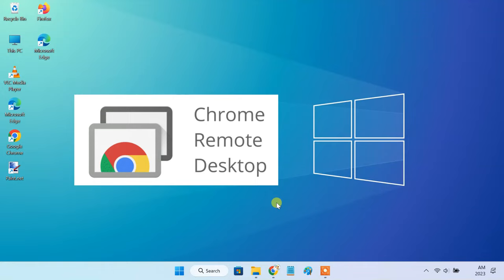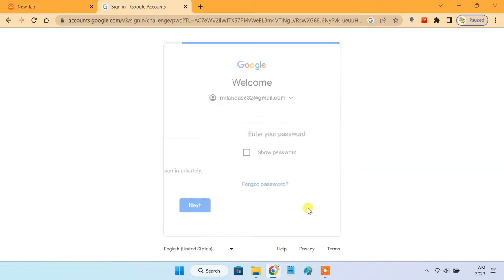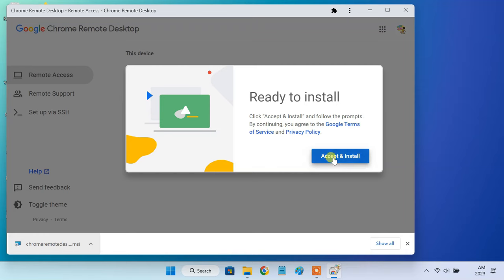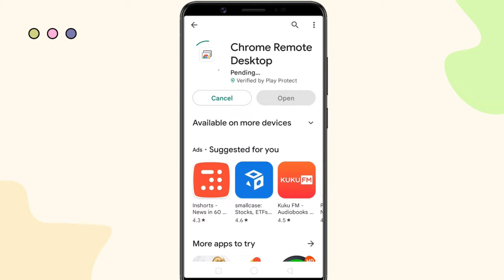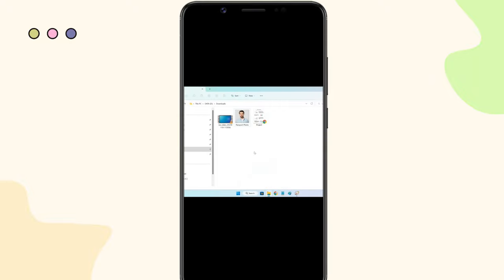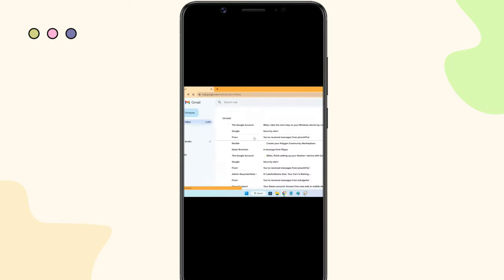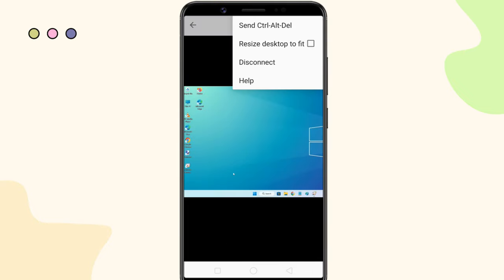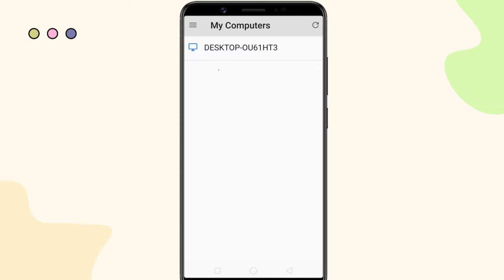How to Use Chrome Remote Desktop on Android Phone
Did you know that you can access your home computer on your Android phone over the internet? Yes, if you want to remotely complete a task on your computer, Google's Chrome Remote Desktop is one of the easiest ways to do this. This video shows how to use Chrome Remote Desktop on an Android phone.